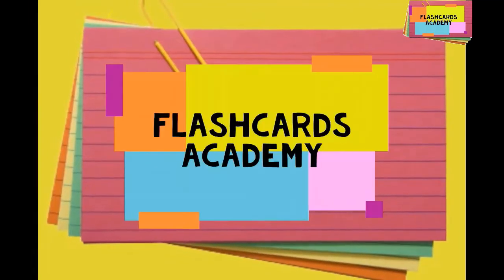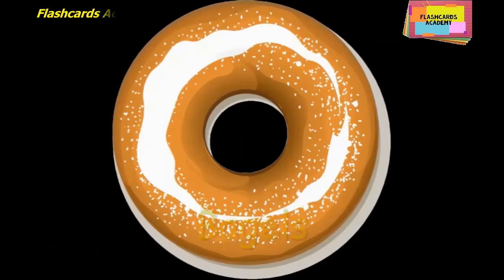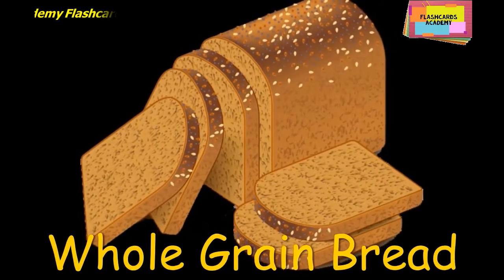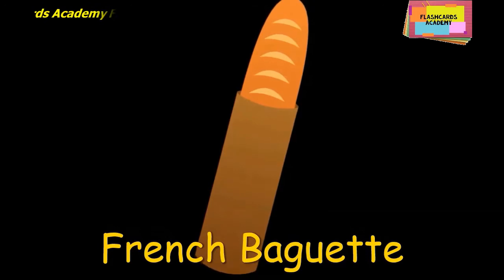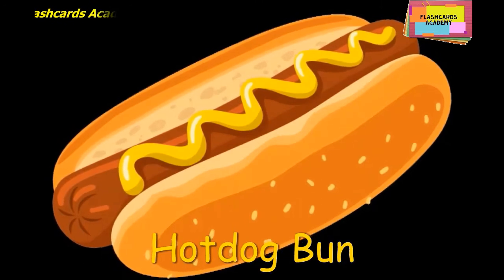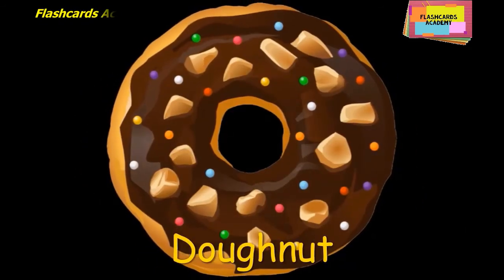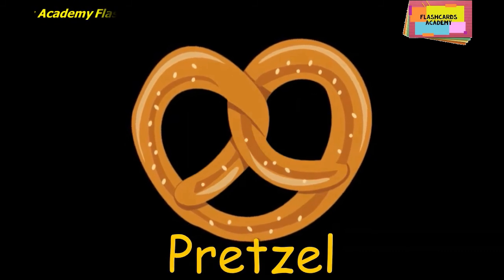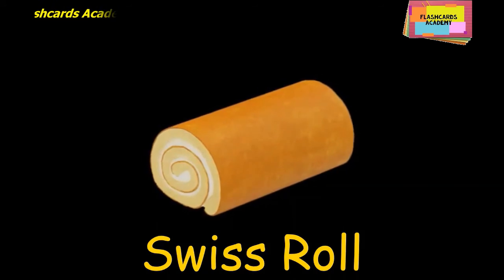Different types of bread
Learning different types of bread through flashcards!
types of bread